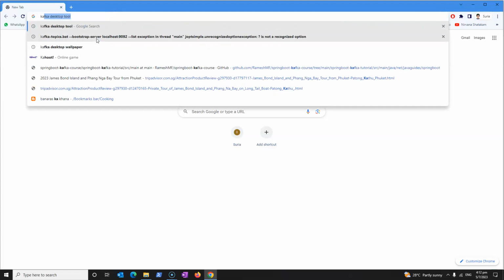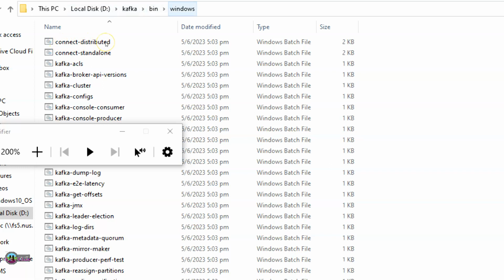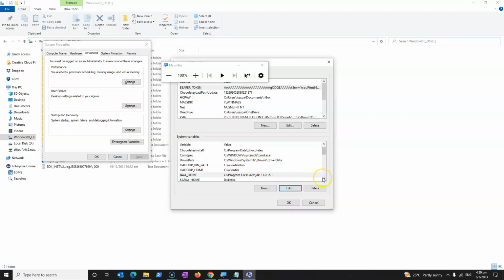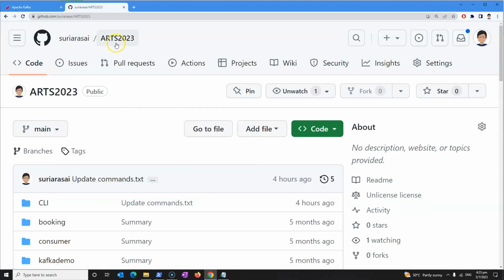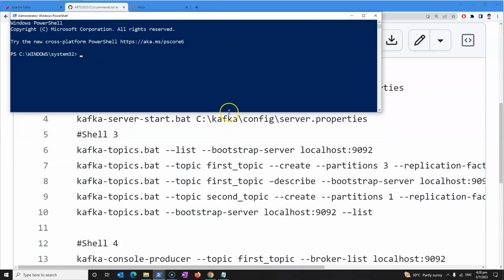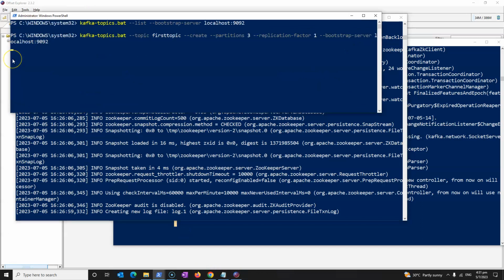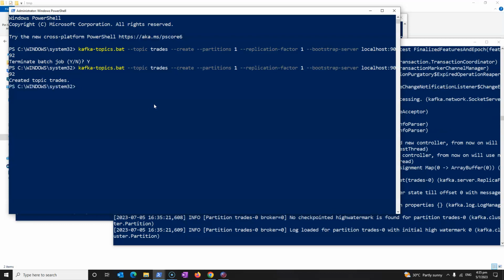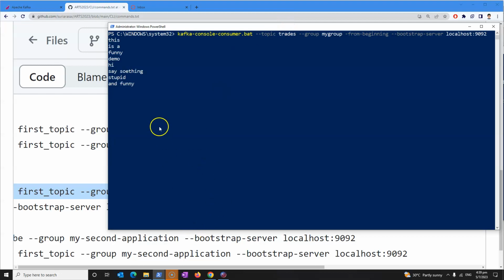Kafka Installation and CLI Demo